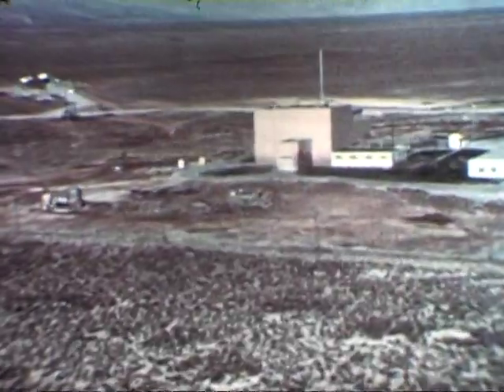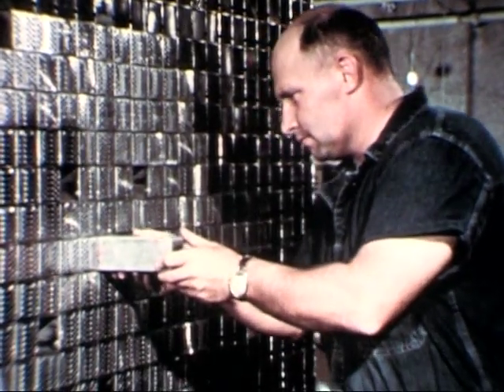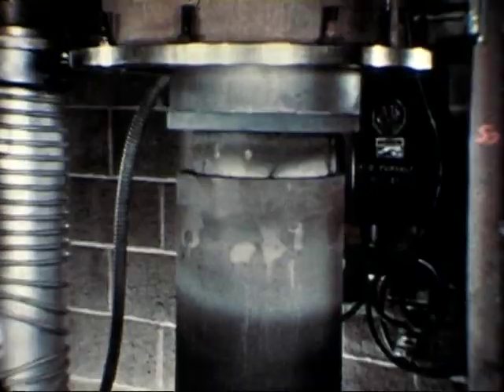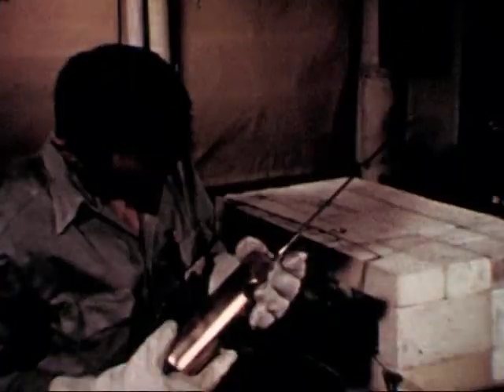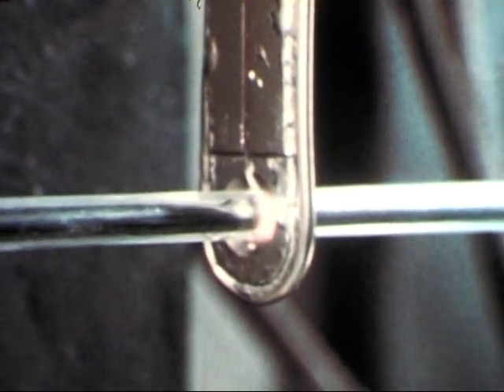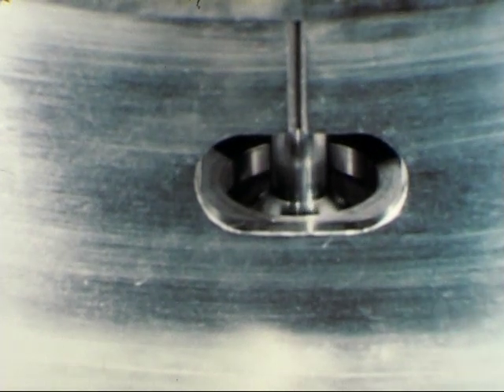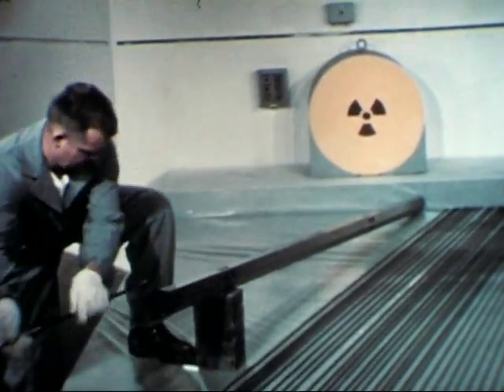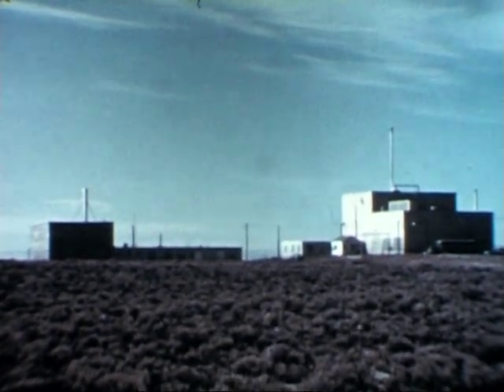The Experimental Breeder Reactor I (EBR-I) Mark III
This film presents some major aspects of the fabrication, installation and operation of a new core (Mark III) for the Experimental Breeder Reactor I.

The Experimental Breeder Reactor-I (EBR-I) was the first liquid metal cooled fast reactor and it was the first reactor built on the National Reactor Testing Station (NRTS) in Idaho. It was fueled with uranium metal pins. The reactor was designed, built, and operated by Argonne National Laboratory.

EBR-I's primary mission was to develop and test the concept of a nuclear breeder reactor. The idea behind the breeder was to maximize the useful energy that can be obtained in natural uranium.